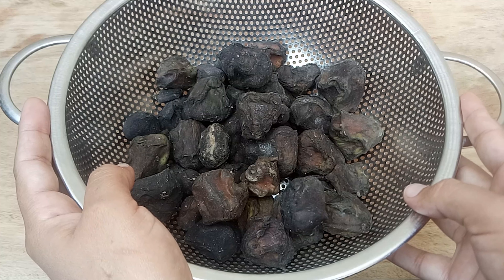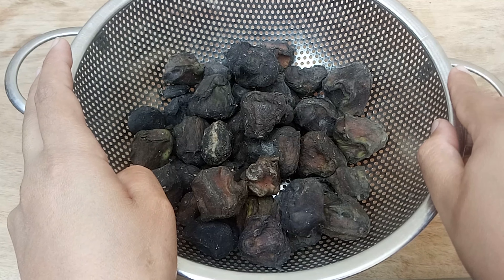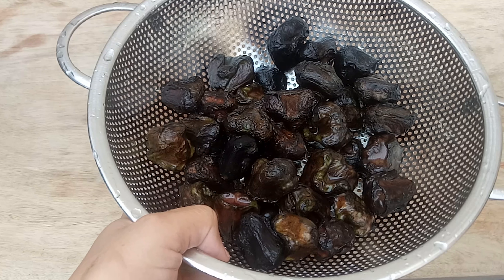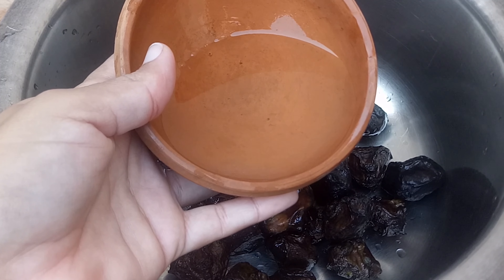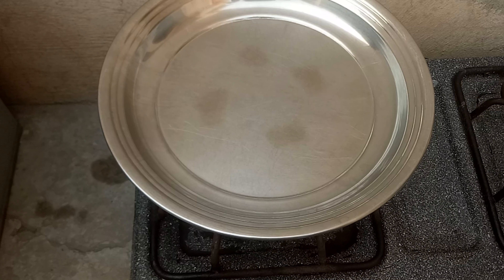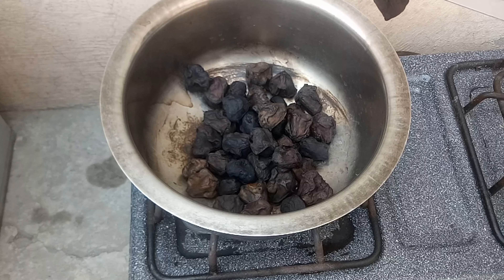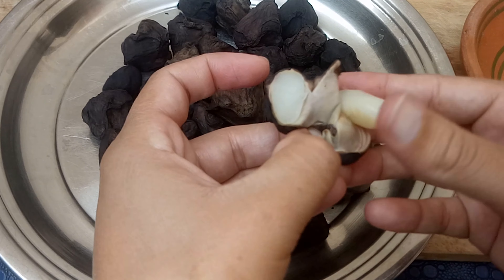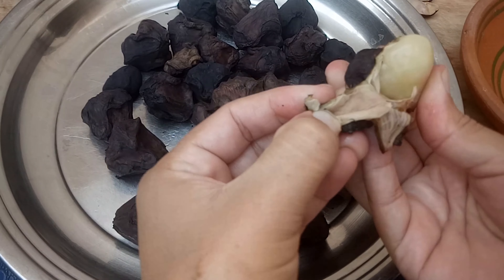Water Chestnut! How to boil Water Chestnut?